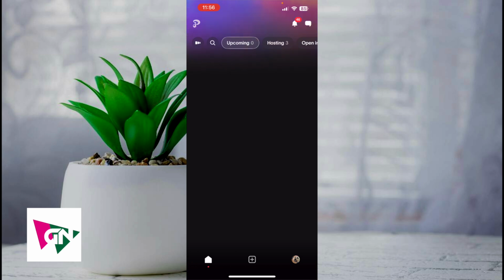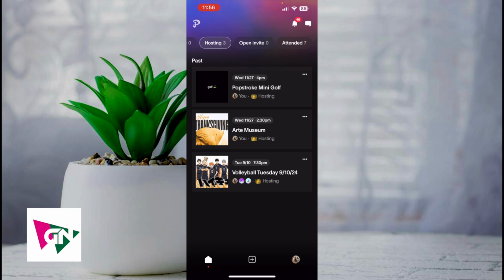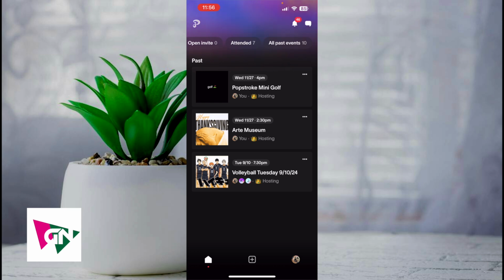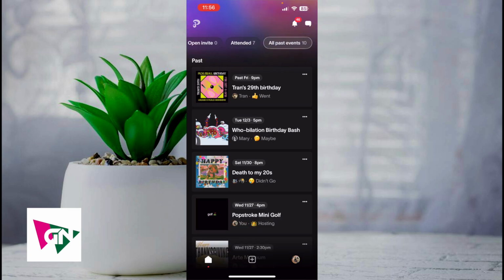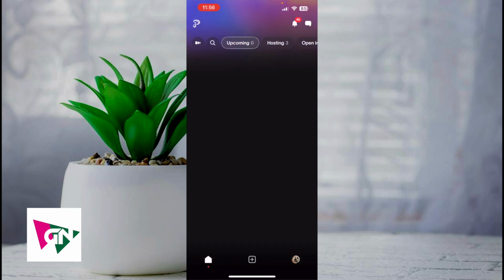How to See Your Past Events on Partiful: QUICK Guide!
Want to revisit past events on Partiful? This video will guide you on how to access your event history quickly. Whether you're looking for old invites, guest lists, or event details, we've got you covered. Watch now for a step-by-step tutorial!